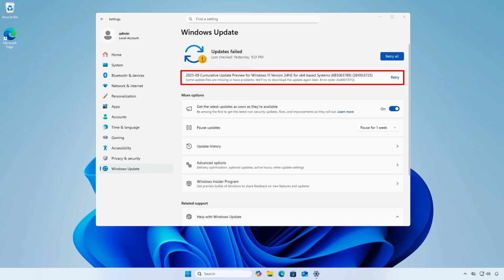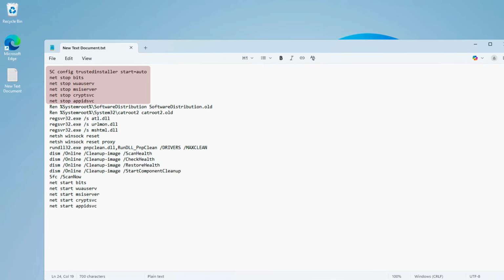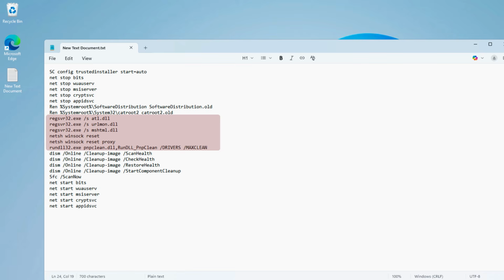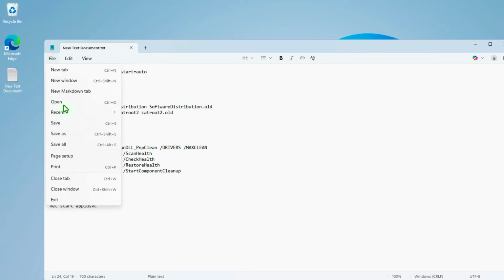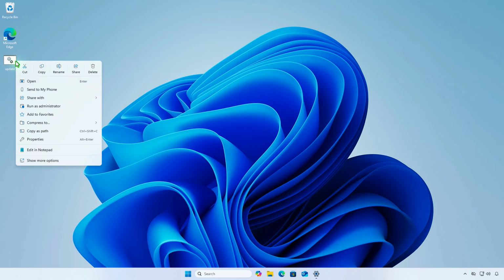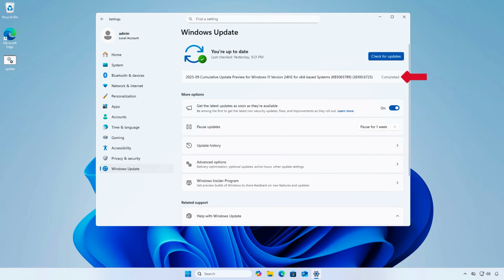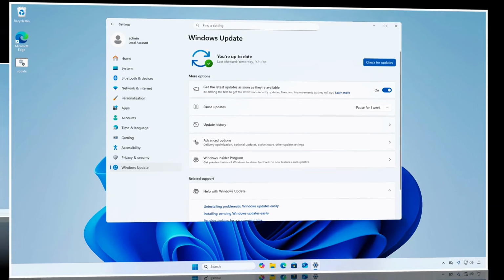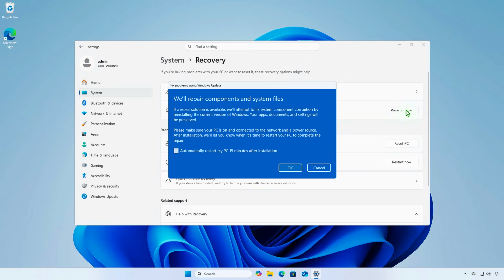How To Fix Error 0x80073712 When Updating Windows 10, 11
Learn how to fix Windows Update Error 0x80073712 on Windows 10 and Windows 11. This error usually means that some system files required for updates are missing or corrupted. This guide provides step-by-step solutions using built-in tools like DISM and SFC, manual update installation, and repair options to restore normal update functionality.

* Repair Corrupted Windows Update Components Using DISM and SFC
* Clear Windows Update Cache and Reset Update Services
* Download and Install Updates Manually from Microsoft Catalog
* Fix Windows Update Stuck or Fails to Install with Error 0x80073712
* Use Windows Update Troubleshooter to Detect and Repair Problems
* Rebuild the SoftwareDistribution and Catroot2 Folders
* Check and Repair System Image Integrity in Windows
* Perform an In-Place Upgrade to Restore Missing Components
* Complete Step-by-Step Guide to Fix Error 0x80073712 in Windows

error 0x80073712 windows update, fix windows 11 update error, repair windows update components, dism sfc windows update fix, reset windows update cache, softwaredistribution folder reset, troubleshoot update error windows 10 11, install update manually microsoft catalog, in-place upgrade repair windows, fix update corruption windows 11